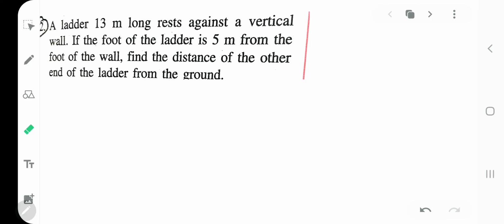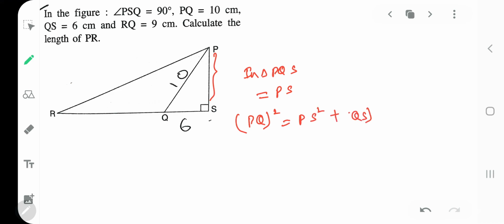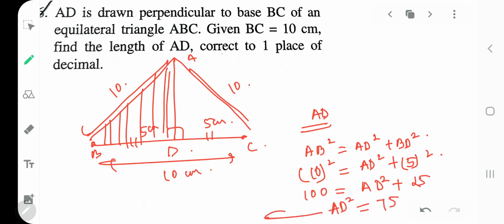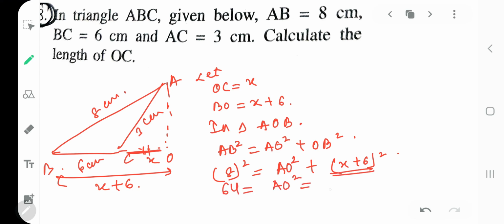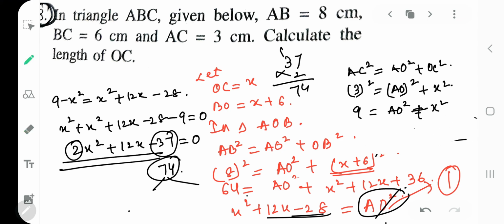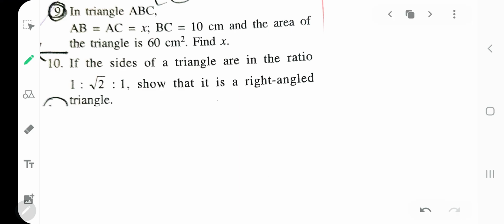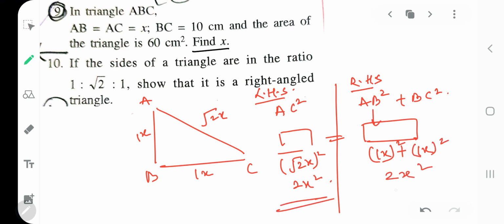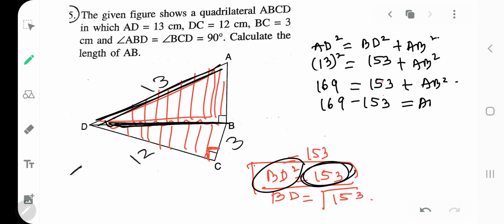Grade 9 chap13 EX 13 A Q1 TO Q8(SELINA)